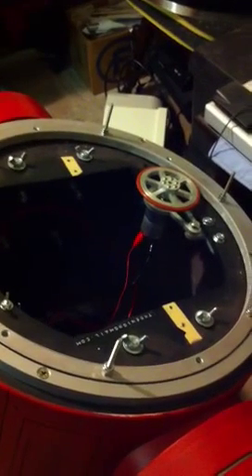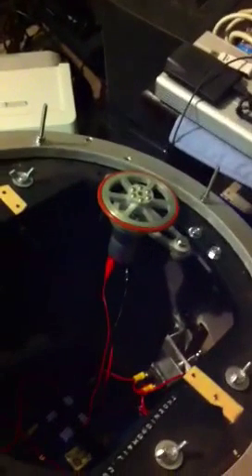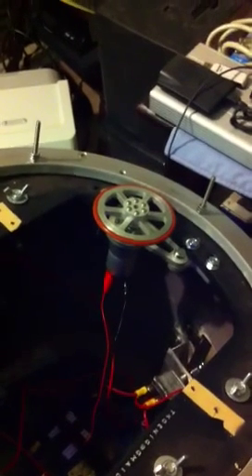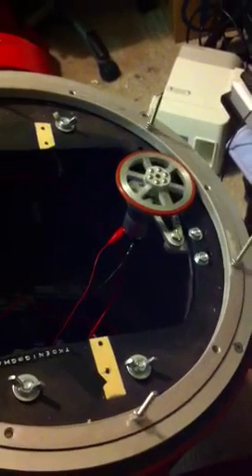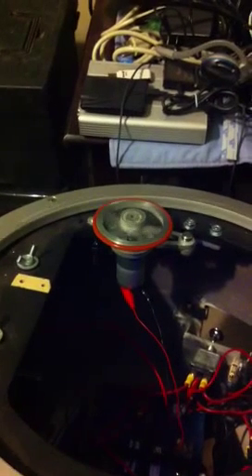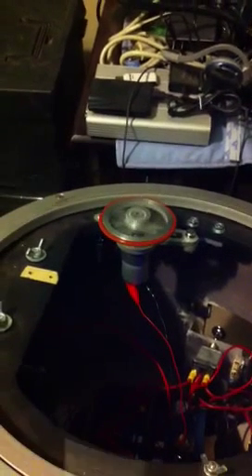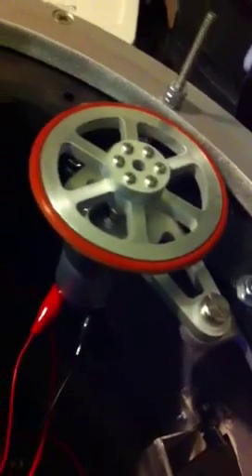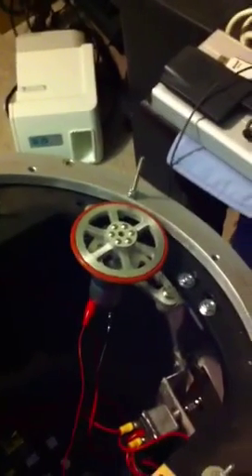New dome drive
New friction dome drive using the pololu motor :-)